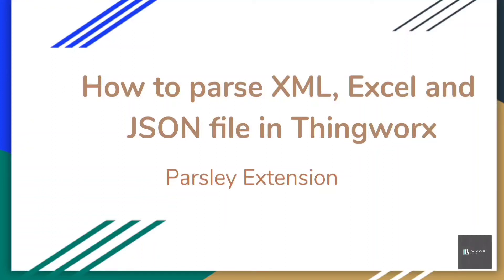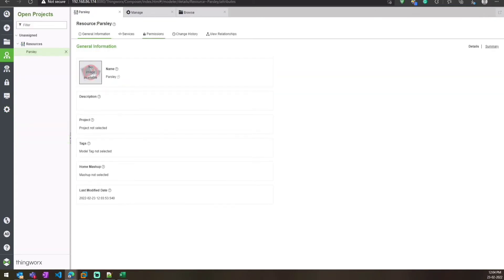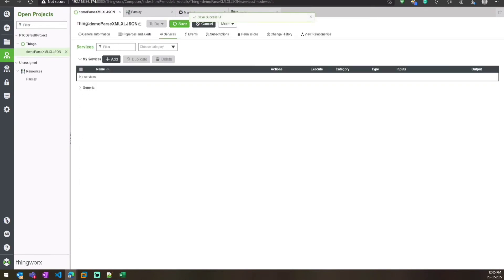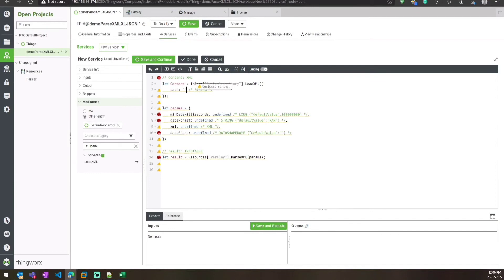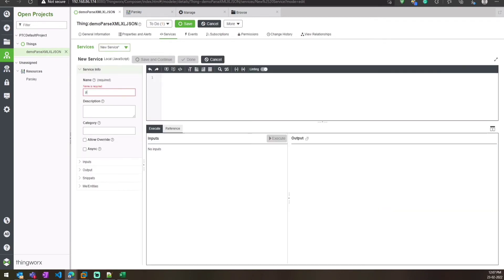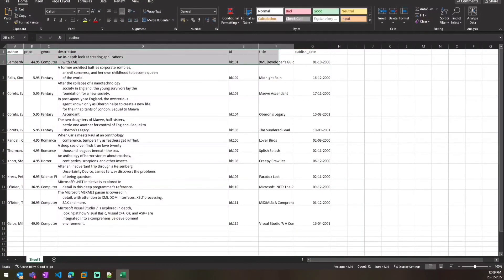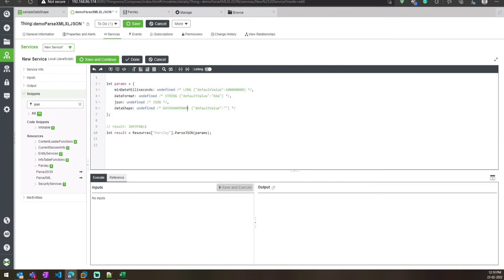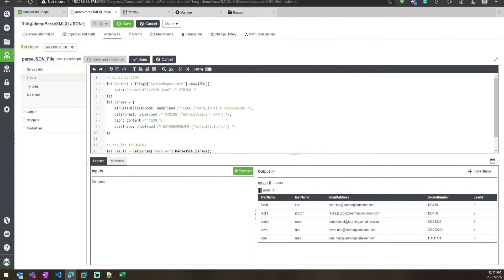How to parse Excel and XML file in Thingworx